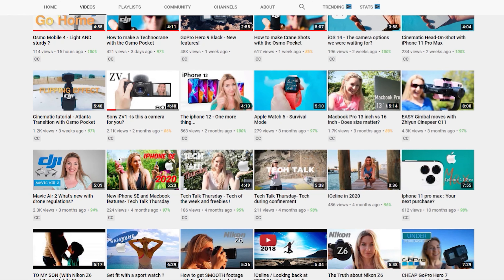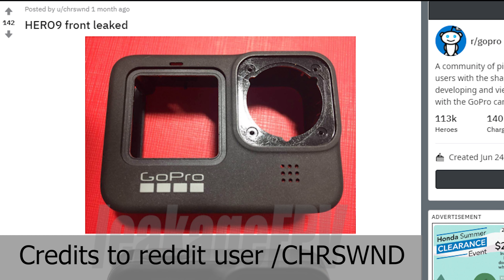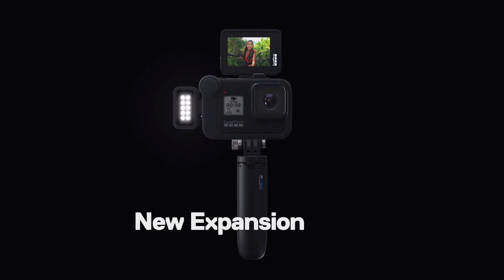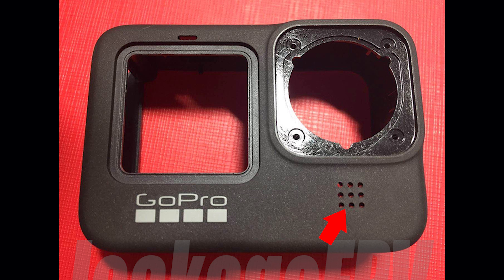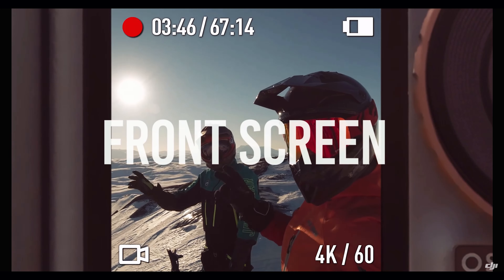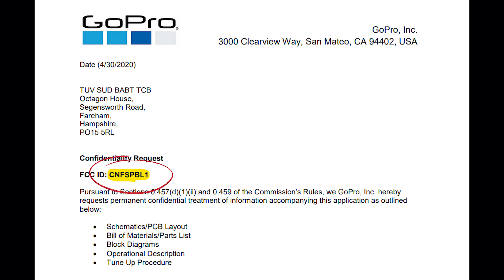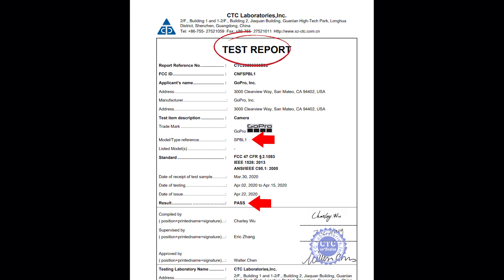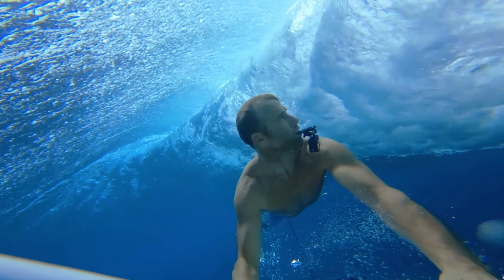GoPro Hero 9 Leaks and Rumors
FCC screenshots. Test Report. Bigger battery capacity. Front Color Screen!
What do you think of the GoPro Hero 9?
What features are you expecting the most for the gopro Hero 9?

Osmo Action Cam

M Y  M A I N   G E A R:

Main Camera
Best Vlogging Canon Camera
Best Vlogging Sony Camera
My Favorite Lens
My Travel Lens
Favorite Drone
Best Budget Shotgun Mic
Camera Backpack

Godox SL150W II
My favorite RGB Light
Medium sized Softbox
Favorite Aputure Portable RGB light
Favorite Cheap portable RGB light
5 in 1 Reflector Small

RECOMMENDED BUDGET FRIENDLY GEAR:
Budget Light
Smaller Drone
Carbon Fiber Tripod
Lavalier Mic
Camera Wrist Strap
Color Gels
5 in 1 Reflector Small
5 in 1 Reflector Big